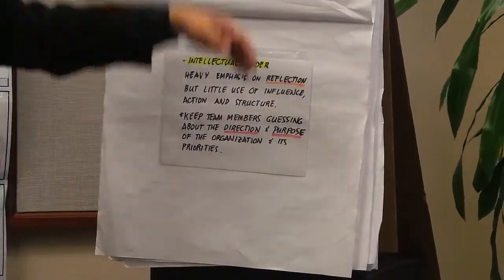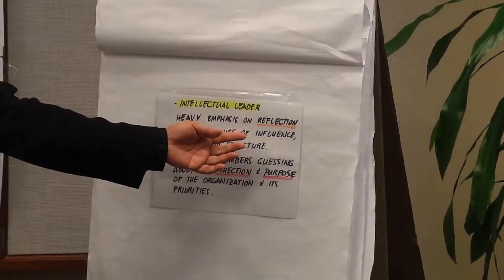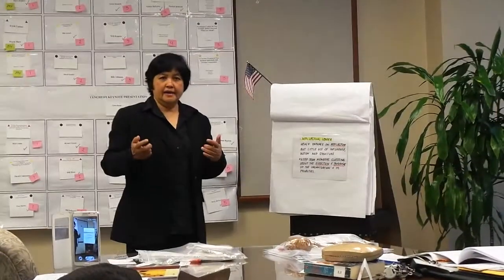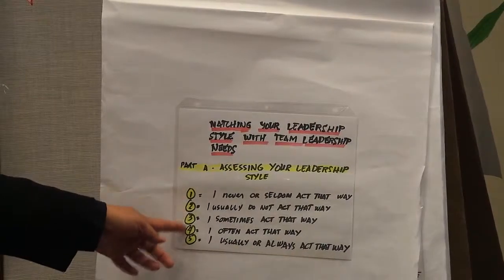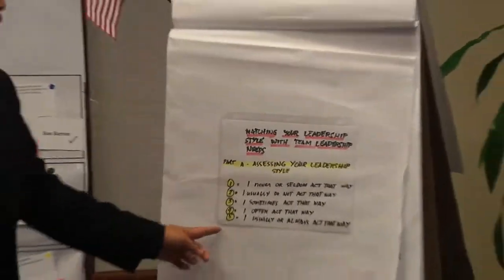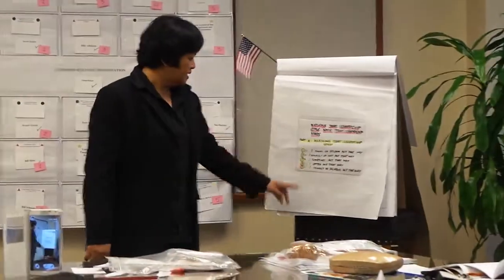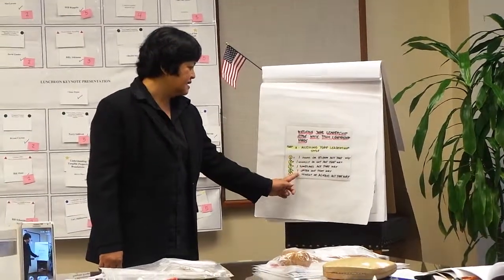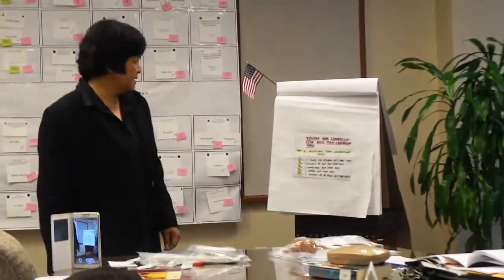Leadership Part 3 Characteristics of Effective Leaders